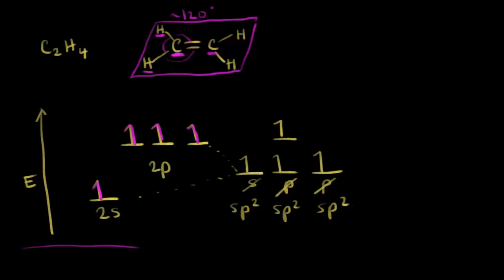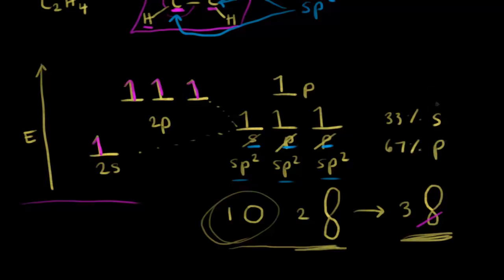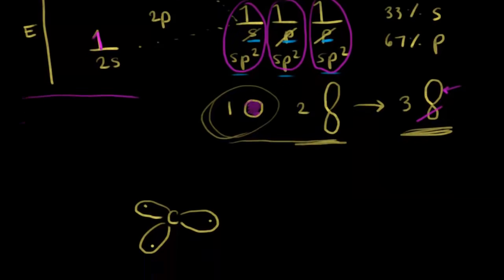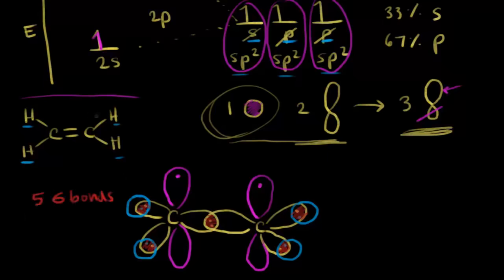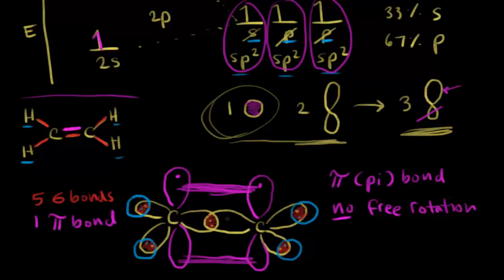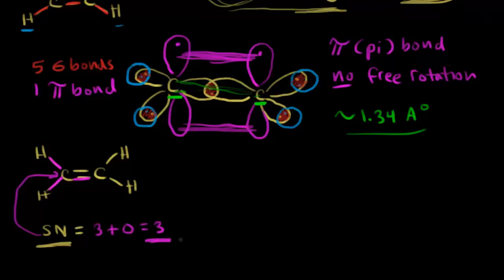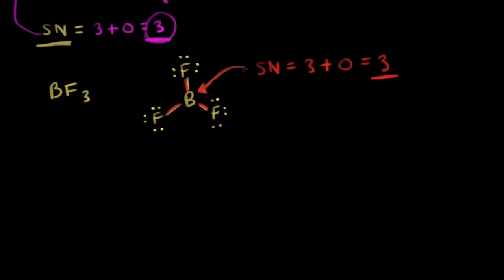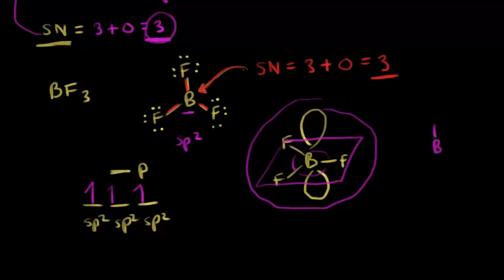Chemistry Chemical bonds - sp hybridization